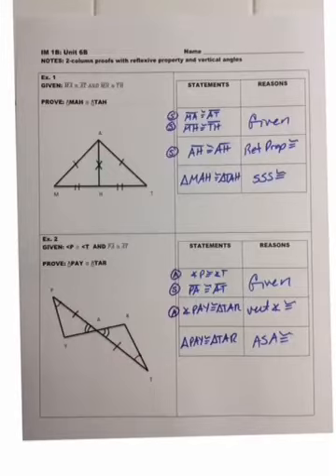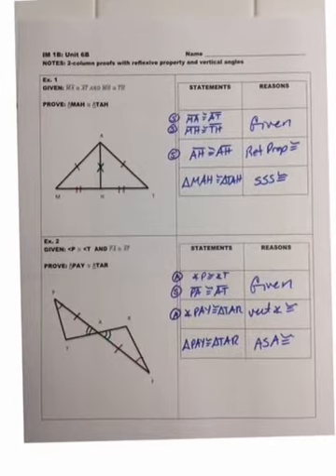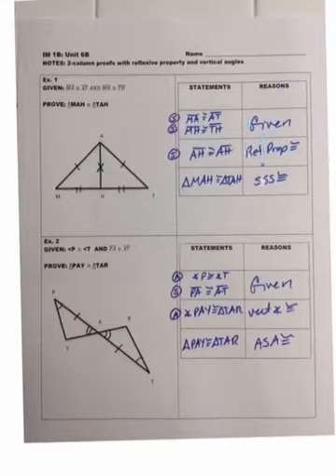Proofs with vert/ref notes